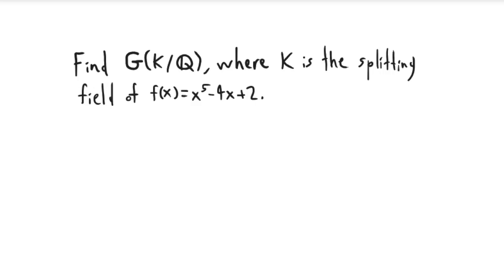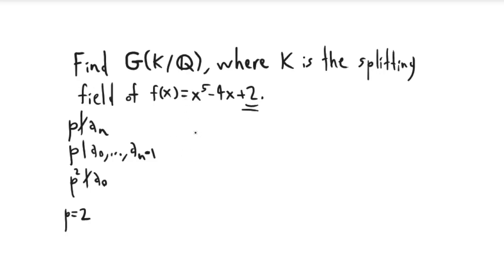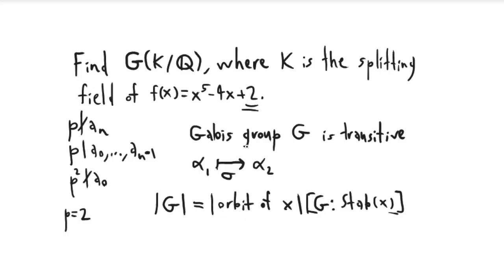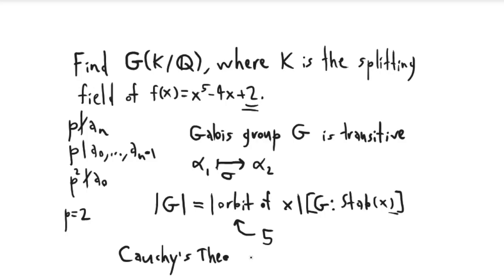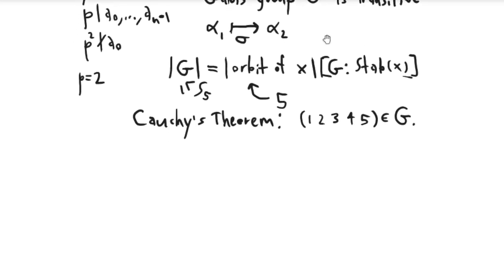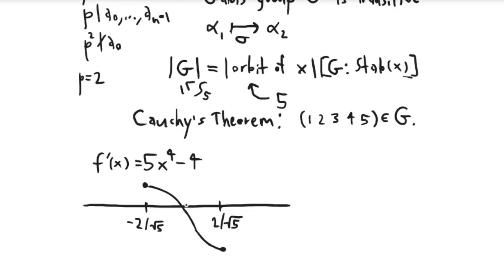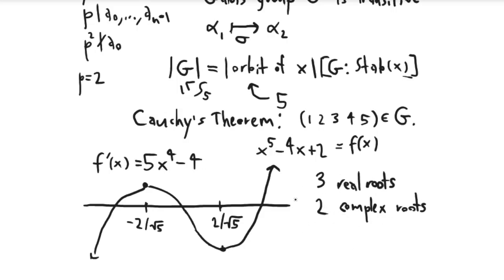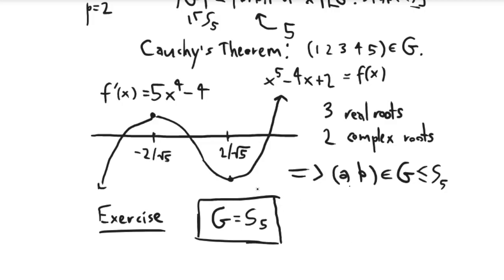Galois group of x^5-4x+2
In the video I said the index of the stabilizer instead of the size, which is not true (although the basic argument is still the same).